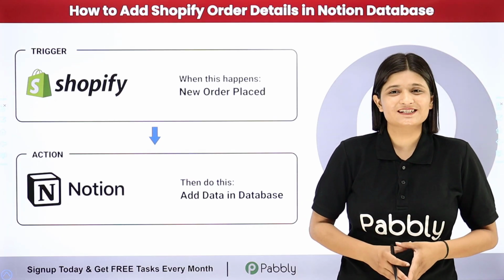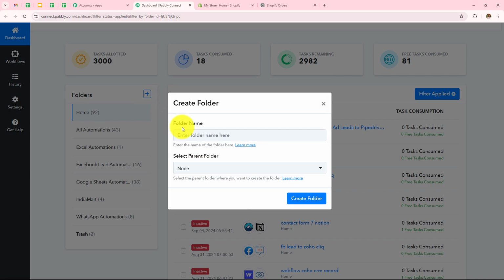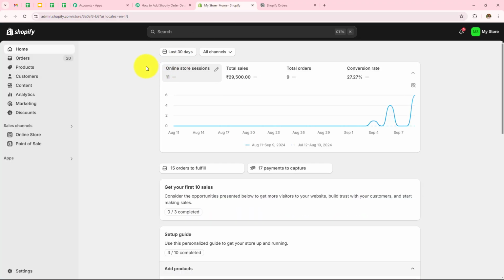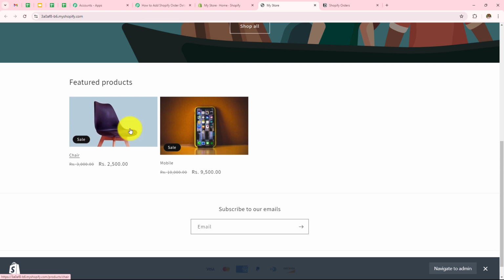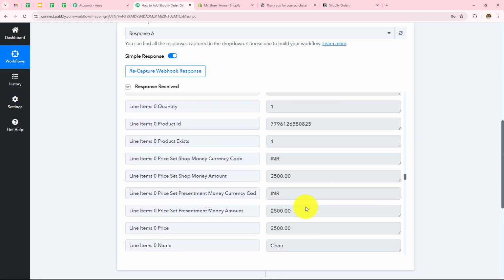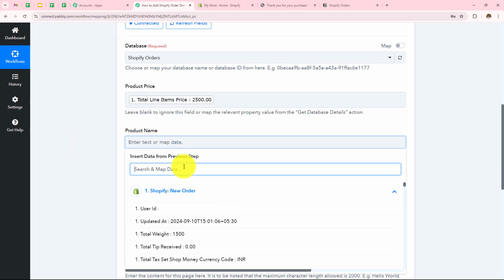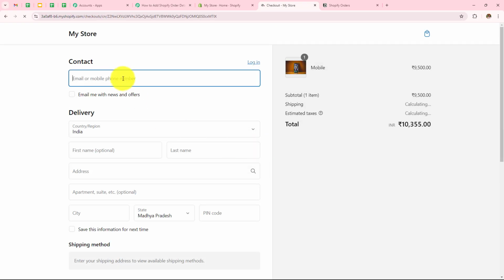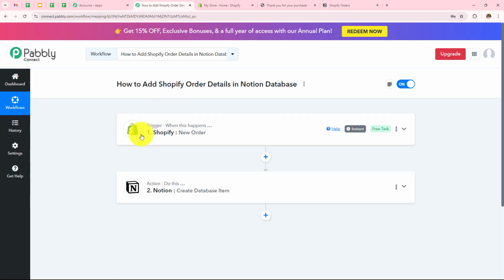How to Add Shopify Order Details in Notion Database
In this tutorial, we'll guide you through the process of adding Shopify order details to a Notion database automatically using Pabbly Connect.

Shopify is an eCommerce platform for managing online sales, while Notion is an all-in-one workspace for tasks, databases, and notes.

By integrating Shopify with Notion through Pabbly Connect, you can automatically capture order details and store them in your Notion database for better tracking and organization.

Ensure that your Shopify order details are seamlessly added to Notion, streamlining your workflow and improving order management.

Use Case:
Elegant Living Furniture, an online store using Shopify, wants to track and organize order details more effectively. Instead of manually copying each order from Shopify, they want to automatically log the order details in a Notion database with Pabbly Connect for better management, tracking, and collaboration with their team.
Whenever a new order is placed in Shopify, the order details are automatically added to Notion in a designated orders database.

Benefits of Pabbly Connect:

1. Automation: Save time, money, and resources by automating tasks.

2. Integration: Connect various web services to create efficient workflows.

3. Security: Enjoy industry-standard security for your data.

4. Scalability: Easily add new applications and services to your workflow.

5. Cost-effective: Choose from plans suitable for different business sizes, with no charges for internal tasks.